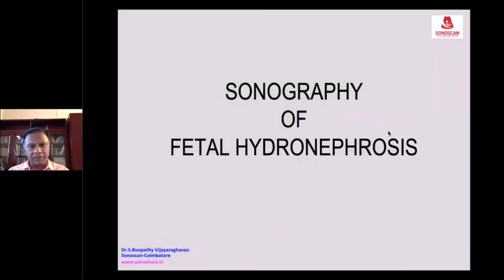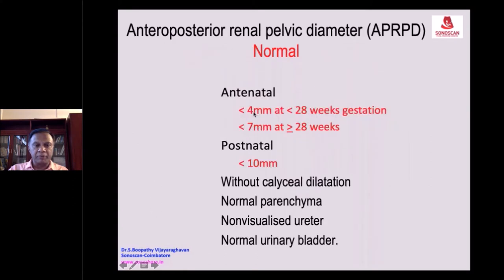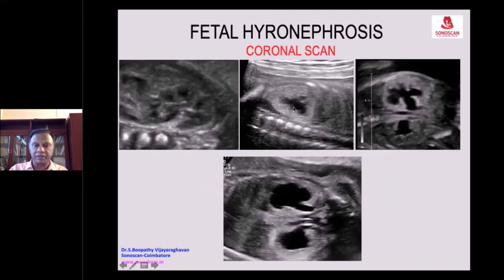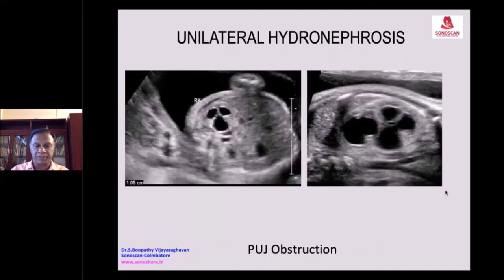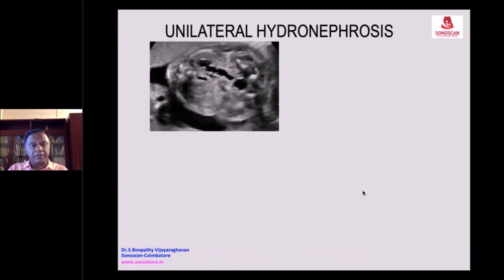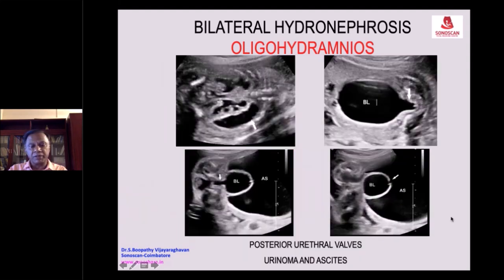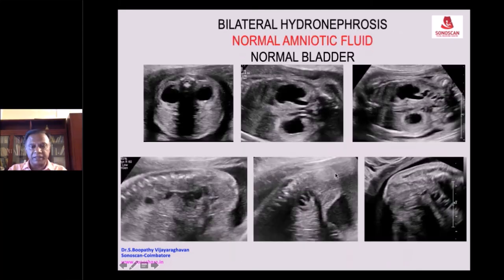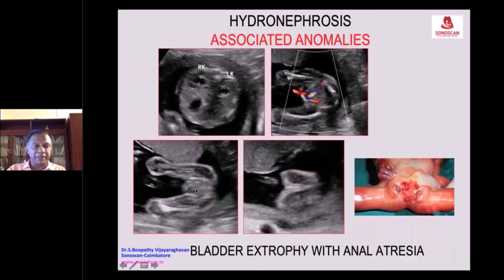Sonography of Fetal Hydronephrosis